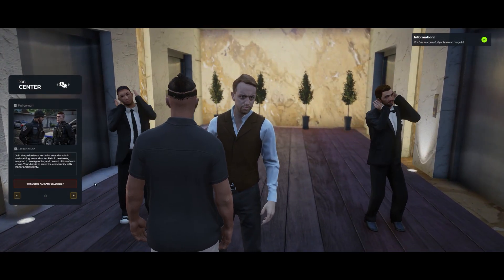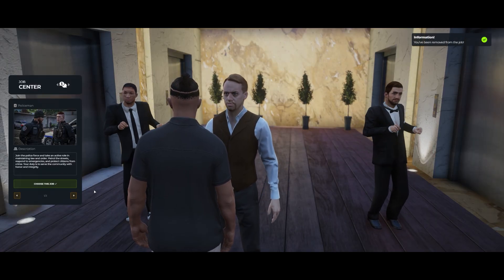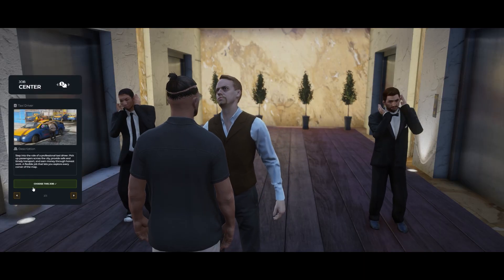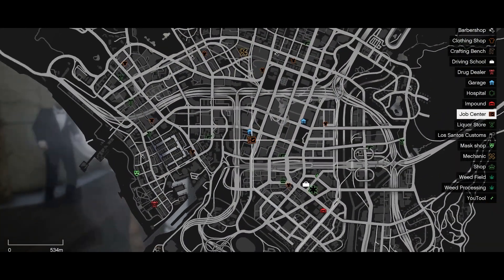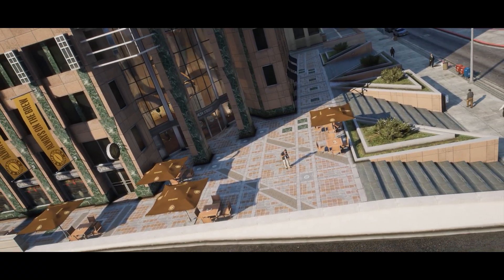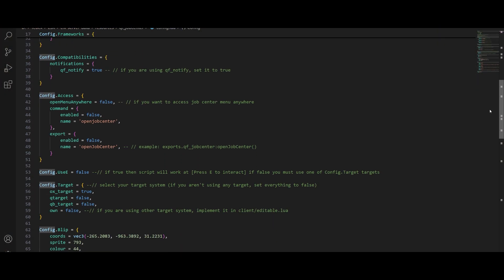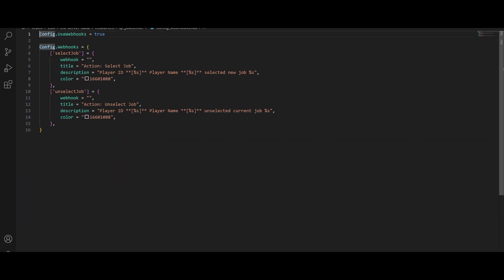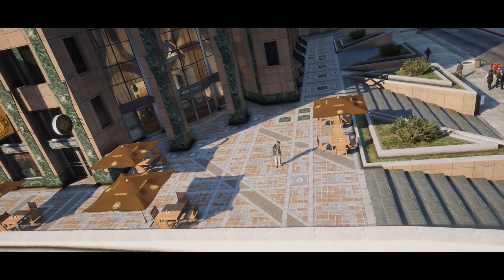FiveM Job Center System [ESX & QBCore & STANDALONE]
💼 **Job Center System for FiveM**
Give your players a smooth and modern way to choose their career paths with our clean and immersive job menu!

🔥 **Main Features:**
• User-friendly and responsive UI
• Seamless job selection & switching
• Integration with job restrictions and RP systems
• Fully optimized & easy to configure

🧩 **Supported Frameworks:**
ESX / QBCORE / QBOX